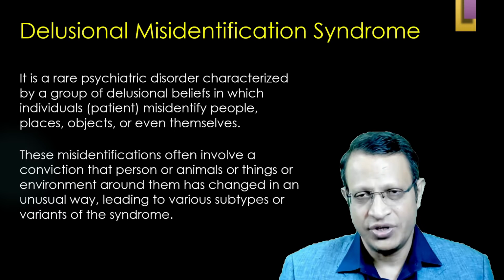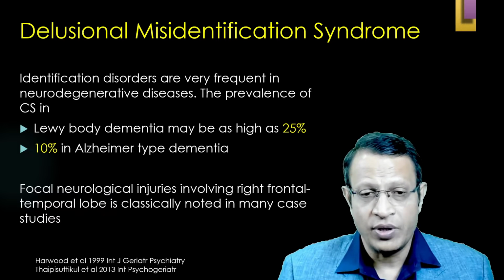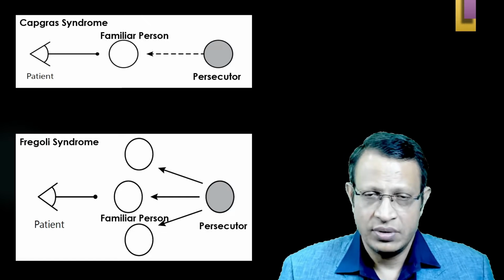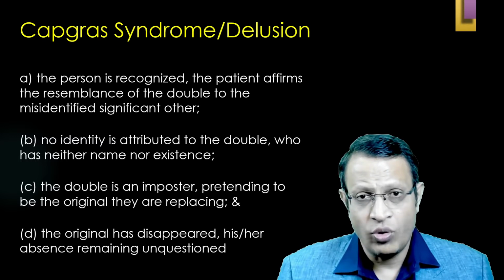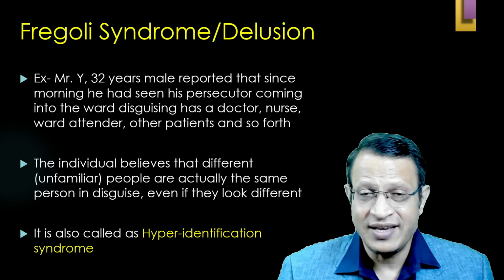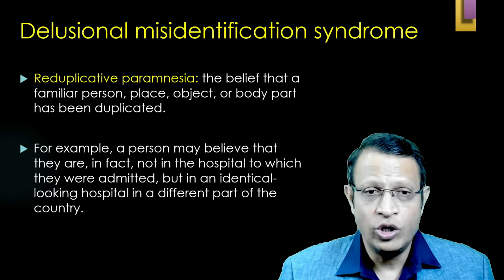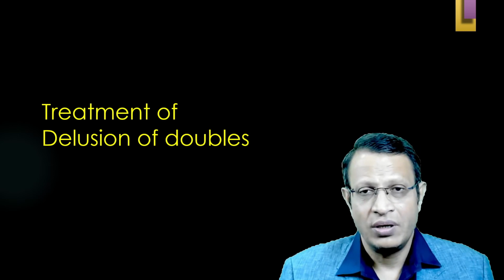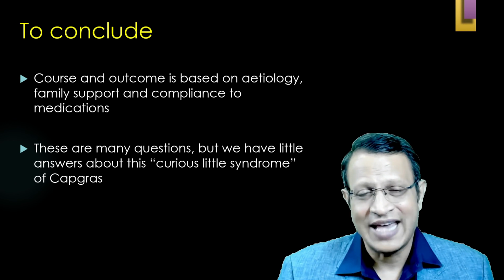Delusional Misidentification Syndrome [Capgras Syndrome] Fregoli Syndrome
Delusional Misidentification Syndrome (DMS) is a group of rare psychiatric disorders characterized by a person's belief that someone or something familiar has been altered or replaced with an impostor or duplicate. DMS is often associated with other mental health conditions, such as schizophrenia or dementia, and can be quite challenging to diagnose and treat.

There are several subtypes of DMS, including Capgras syndrome, Fregoli syndrome, and Intermetamorphosis. Let's explore the diagnosis, etiology, and treatment of DMS.

Diagnosis:
Diagnosing DMS typically involves a comprehensive psychiatric evaluation. The diagnostic criteria for DMS include:

Delusional Belief: The patient firmly believes that someone (usually a loved one) or something (objects, places, or even themselves) has been replaced or transformed into an impostor or look-alike.

Normal Reality Testing: Despite the delusional belief, the individual is otherwise well-oriented and does not exhibit gross impairments in their ability to perceive and interact with the world.

Distress or Impairment: The delusional belief causes significant distress to the individual or impairs their daily functioning.

Exclusion of Other Psychiatric Conditions: The symptoms of DMS should not be better explained by another mental health disorder, substance abuse, or a medical condition.

Etiology:
The exact cause of DMS is not well understood, but it is often associated with other underlying conditions, which may include:

Neurological Factors: Some cases of DMS have been linked to brain injuries, lesions, or dysfunction in specific brain regions, especially the frontal and temporal lobes.

Psychiatric Disorders: DMS frequently co-occurs with conditions like schizophrenia, bipolar disorder, or major depressive disorder.

Neurochemical Imbalances: Imbalances in neurotransmitters, such as dopamine and serotonin, are thought to contribute to the development of delusional disorders like DMS.

Psychosocial Factors: Stress, trauma, and other environmental factors can play a role in triggering or exacerbating DMS symptoms in susceptible individuals.

Treatment:
The treatment of DMS can be complex and typically involves a multidisciplinary approach that addresses both the underlying condition and the specific delusional symptoms. Here are some common treatment approaches:

Medication: Antipsychotic medications, such as atypical antipsychotics, are often prescribed to manage delusional symptoms. These drugs can help alleviate distressing beliefs and improve overall functioning.

Psychotherapy: Individual psychotherapy, especially cognitive-behavioral therapy (CBT), can help individuals challenge and modify their delusional beliefs. Therapists work with patients to develop coping strategies and improve reality testing.

Family Education and Support: Educating family members about the condition and involving them in the treatment process can be beneficial in providing a supportive environment and reducing distress.

Addressing Underlying Conditions: If DMS is associated with another psychiatric or medical condition, addressing that condition is essential. Treating the underlying cause can help alleviate DMS symptoms.

Hospitalization: In severe cases where the individual poses a danger to themselves or others due to their delusional beliefs, hospitalization may be necessary for their safety and stabilization.

It's important to note that treatment outcomes for DMS can vary widely, and some individuals may require ongoing care and support to manage their symptoms effectively. Early intervention and a comprehensive treatment plan can improve the prognosis for individuals with DMS. A psychiatrist or mental health professional should be consulted for a proper evaluation and treatment recommendations.